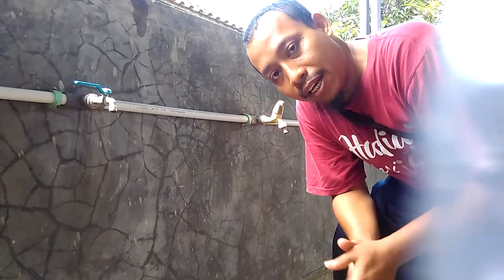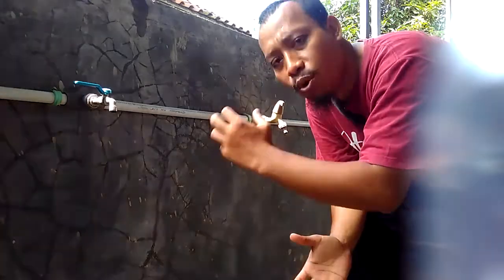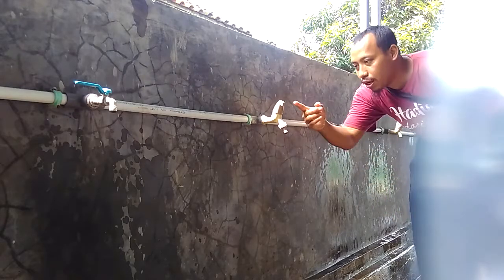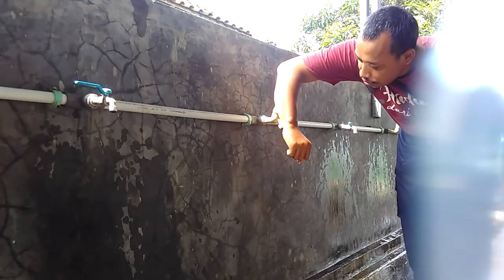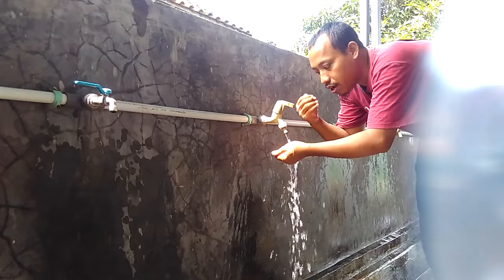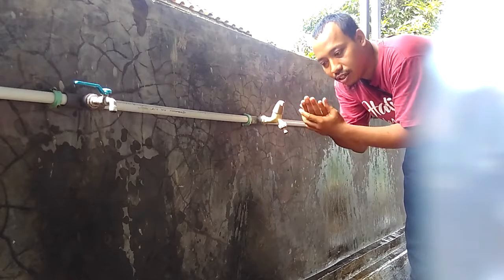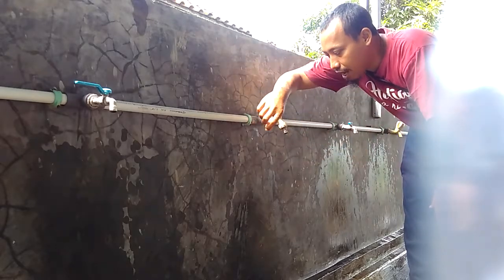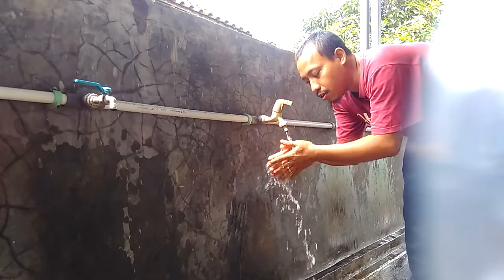CODJ#166 How To Choose Best Water Valve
Best id:
Easy to open n close by arm
Plastic Material,

metal Material is bad, it will cause Corotion. Easy to broken